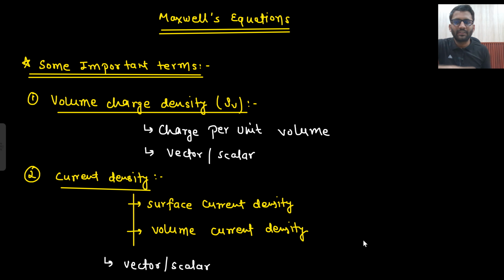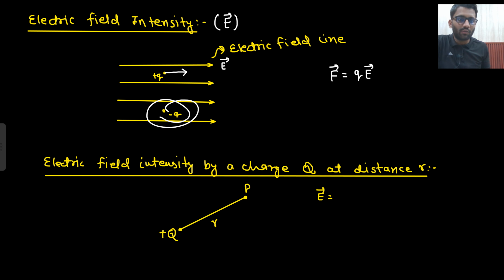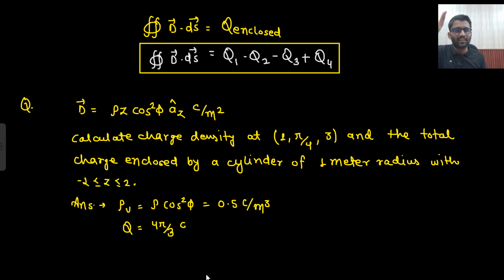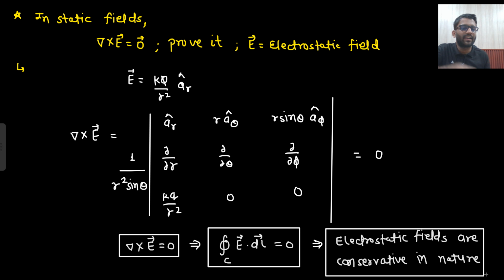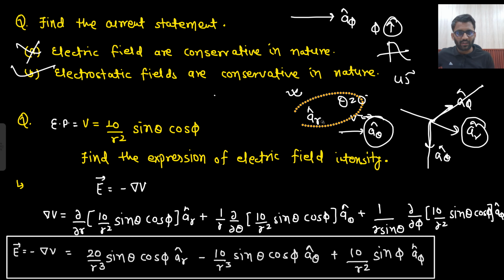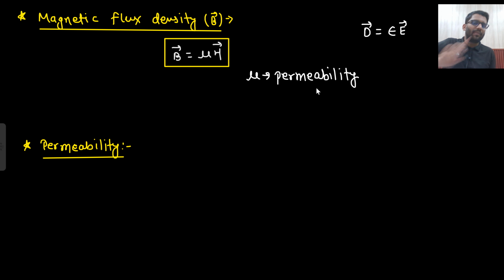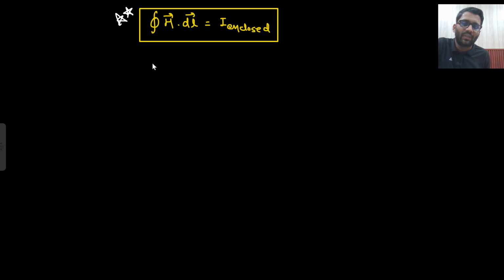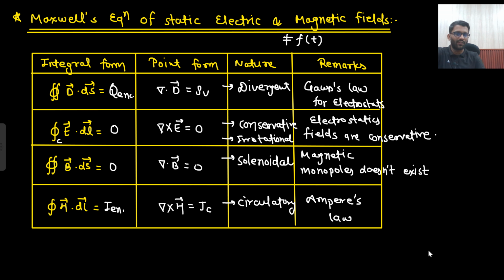Maxwell's Equation for Static Fields || EMFT || ECE/EE/IN || PrepFusion